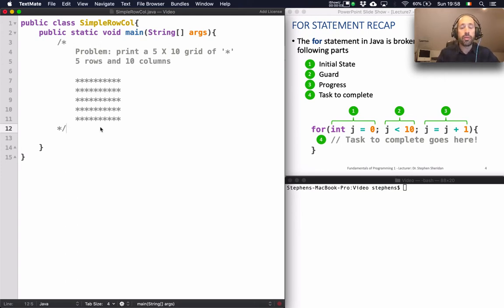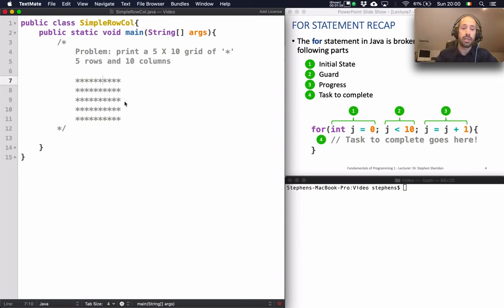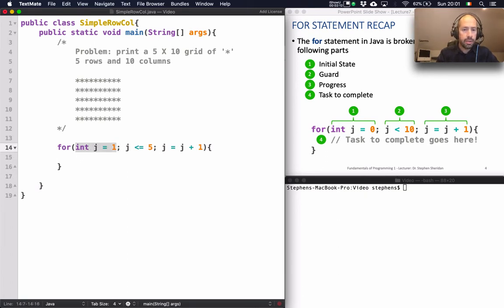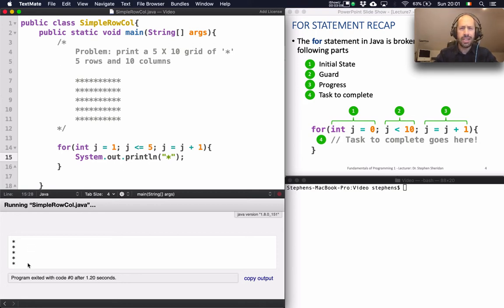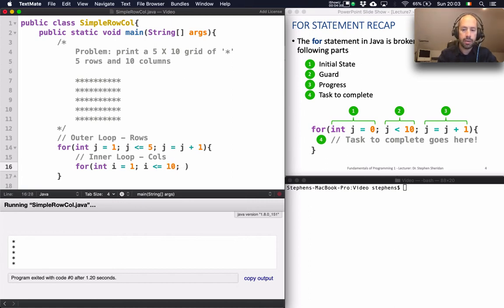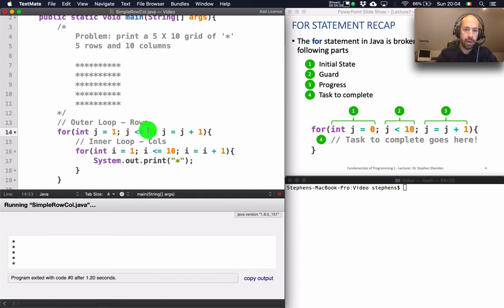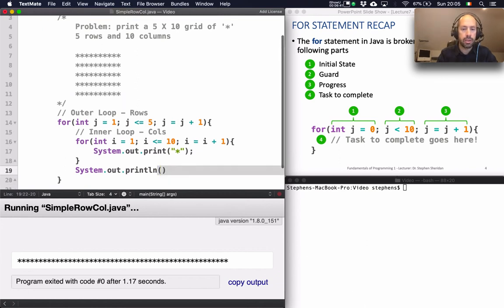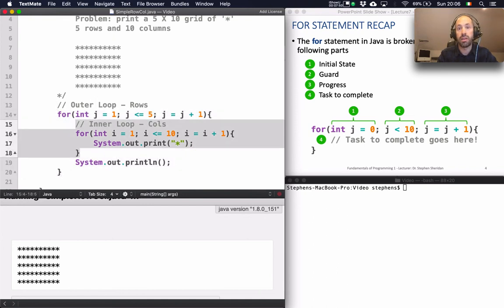Print rows and columns using a nested for loop in Java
This video covers how to print a 5 X 10 grid of '*' symbols using a loop within a loop (nested loop) in Java.